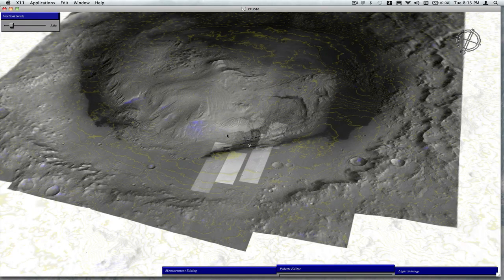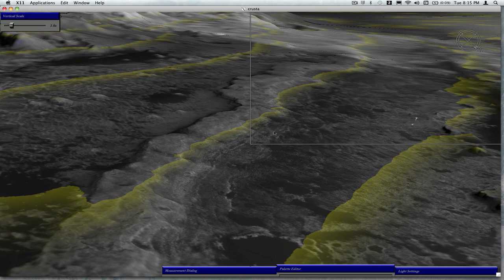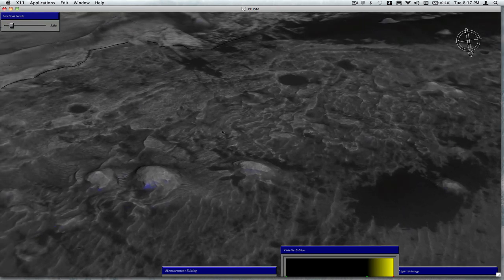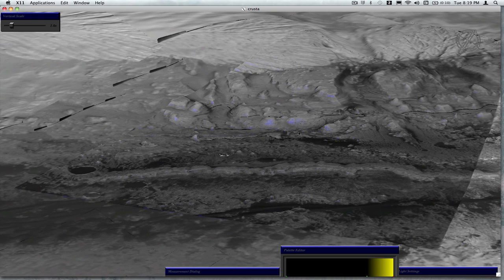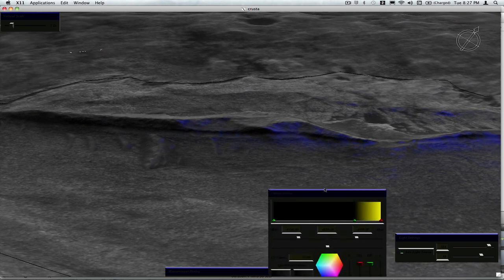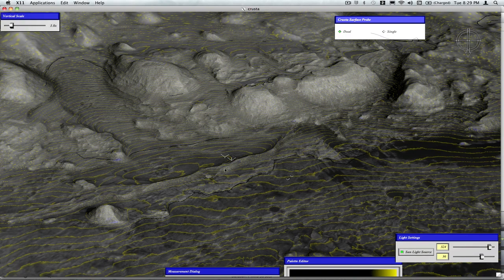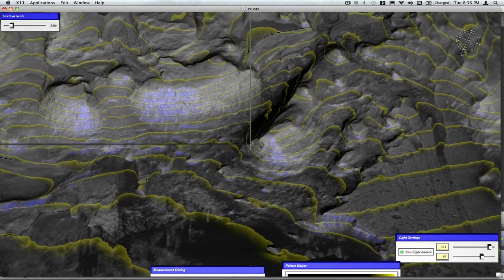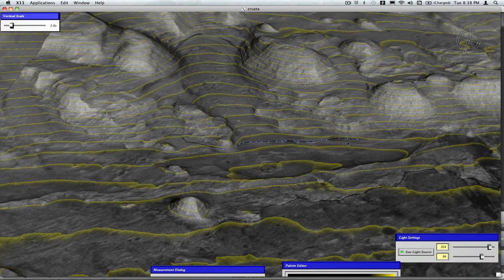Part 1: Gale Mineralogy & Stratigraphy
Gale Crater is one of the candidate landing sites for the Mars Science Laboratory.  In this video, Dawn Sumner gives a tour of places in the lower mound of Gale where the MSL rover could investigate the origins and stratigraphic relationships of clay and sulfate minerals.  She describes stratigraphic relationships where CRISM spectra suggest different minerals are present as reported by Miliken et al., (2010).  Watch in HD, full screen to see the cursor pointing out details.

The imagery used includes a CTX mosaic (provided by Miliken) and HiRISE images.  Both are draped over MOLA, HRSC, and HiRISE DEMs.  The images and DEMs are not perfectly correlated in this data set, leading some edge effects.

The video shows real-time manipulation of the data in the program Crusta running on Vrui, written by Tony Bernardin and Oliver Kreylos, respectively, as part of the Keck Center for Active Visualization in Earth Sciences, UCDavis.  The video was captured using ScreenFlow (commercial software).  Simultaneously running Crusta and ScreenFlow taxes the memory of my laptop (a MacBook Pro with only 4 GB of RAM), so Crusta responds much more slowly in the video than it does when I'm not also using ScreenFlow.